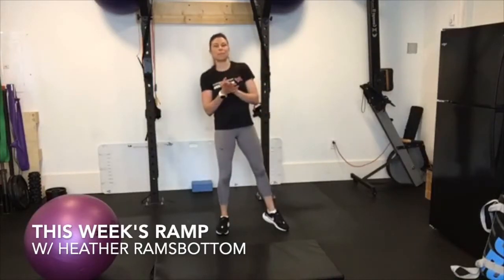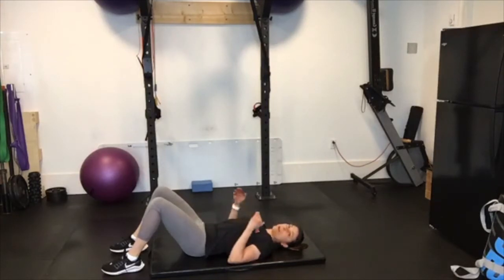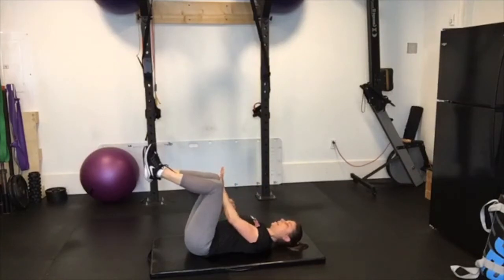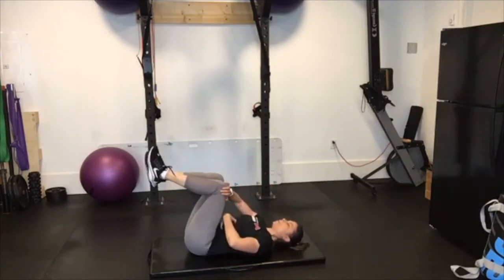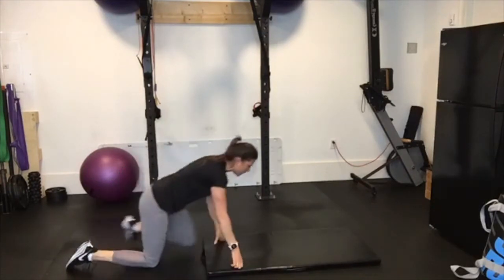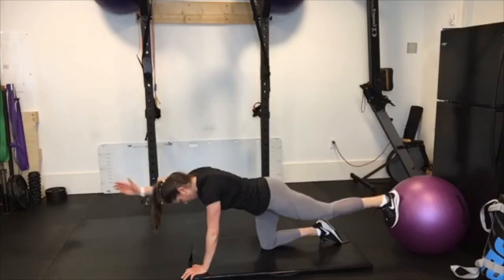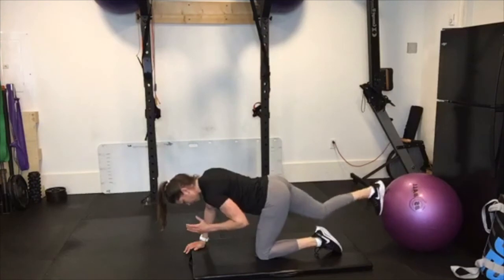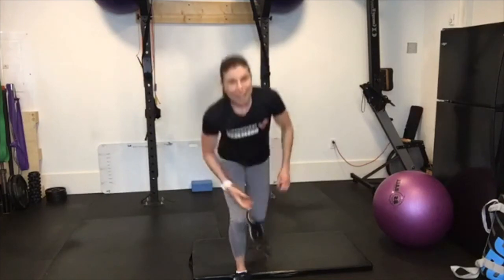This Week's RAMP with Heather Ramsbottom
Use this as a warm up routine to add into your summer workout sessions!
to book your initial consult with us!

Remote Training and In person training available given the social distancing guidelines.